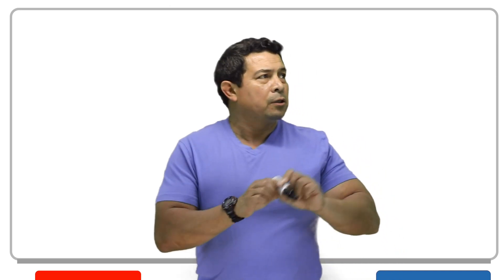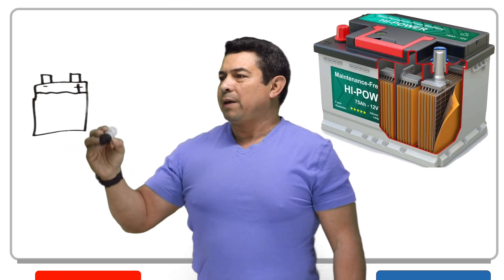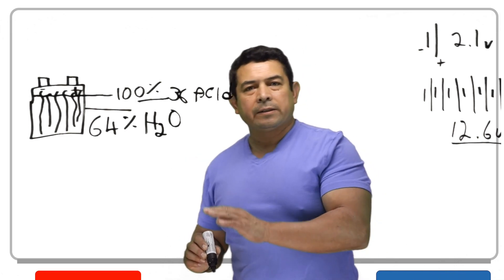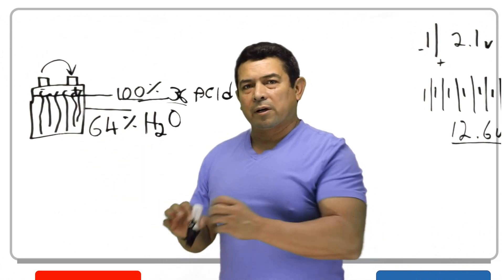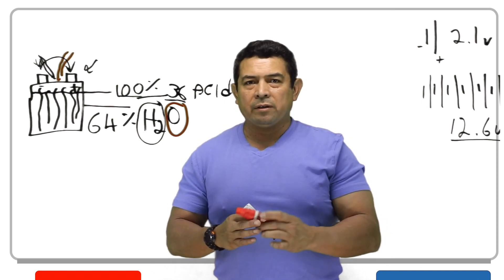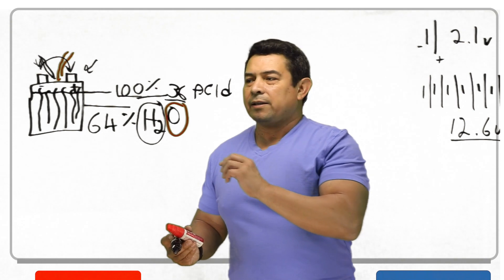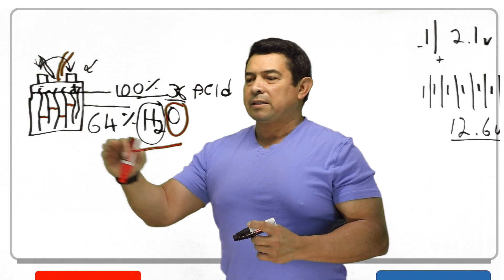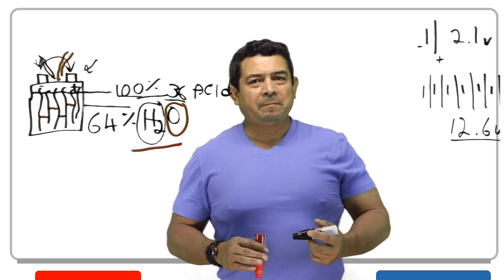Batteries 1 - HVAC Online Training and Courses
In this video,​ I described the battery. The type of battery that you find in an emergency backup diesel generator or the one you would have in your car. I describe some of the maintenance that you should perform on the battery and some of the things you should be looking for. I also tell you what is inside of the battery and explain what the parts do so you can perform the maintenance as needed and make your batteries last longer.